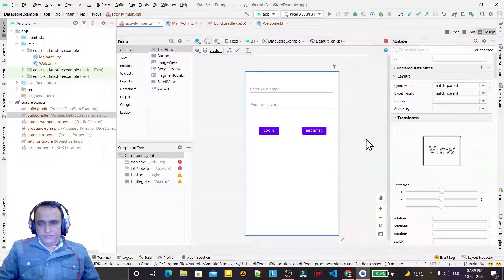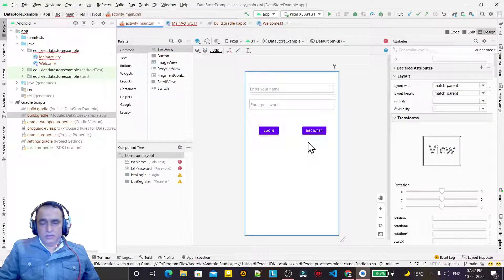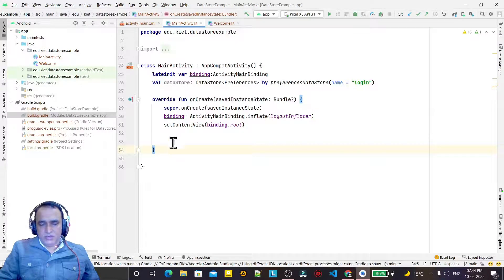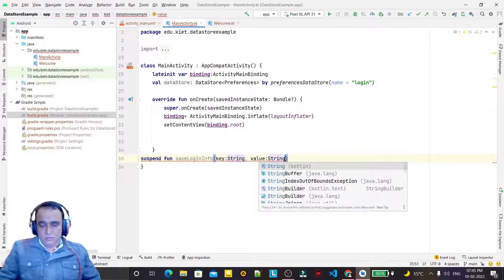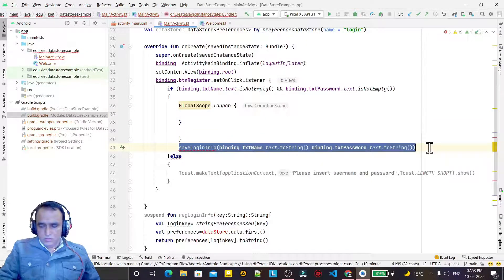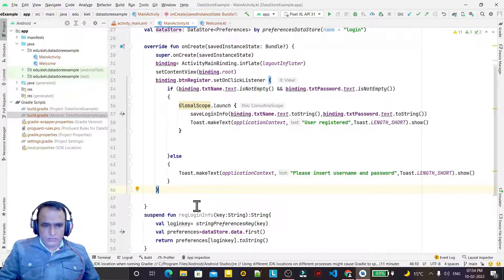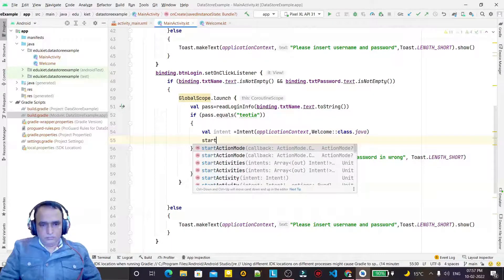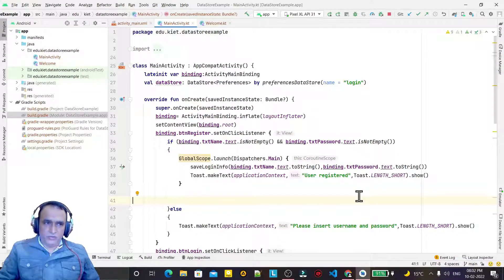Shared Preferences Deprecated | DataStore Preferences in Android | MAD Series | Dr Vipin Classes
SharedPreferences Deprecated | Preferences DataStore in Android | MAD Series | Dr Vipin Classes
About this video:
In this video, I explained about following topics:
1. What is DataStore?
2. Type of DataStore: Preferences vs Proto
3. How to use DataStore Preferences in Android Login Application?